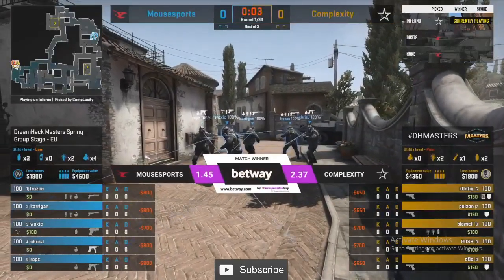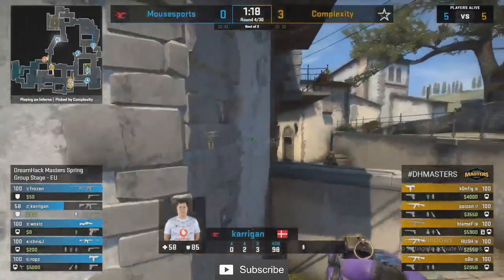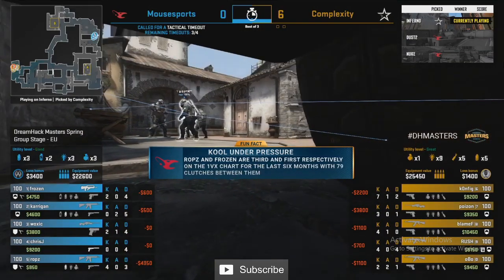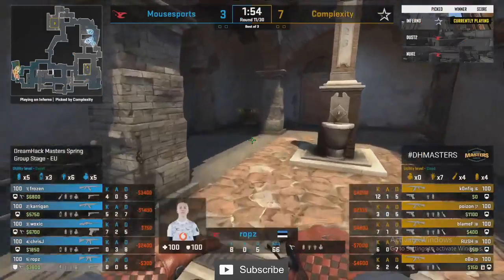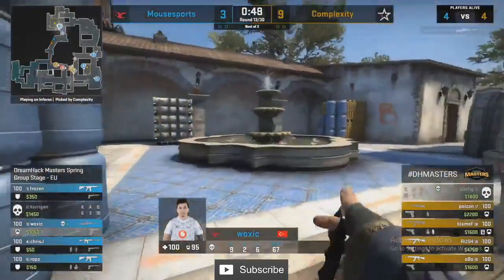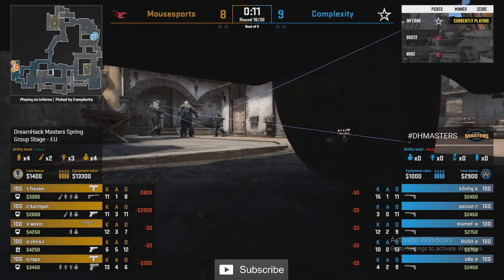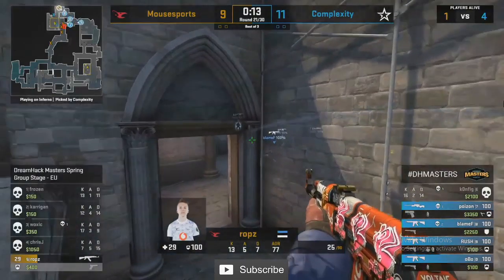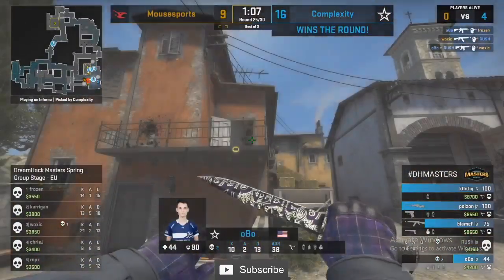CS:GO :- Mousesports vs Complexity - DreamHack Masters Spring [ Inferno ] Map 1